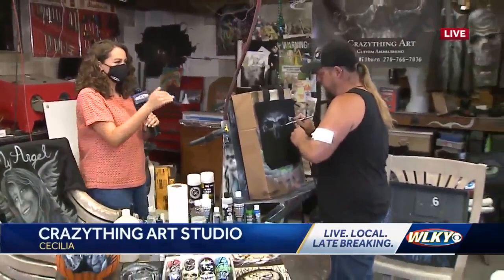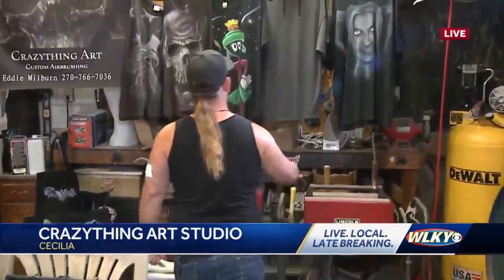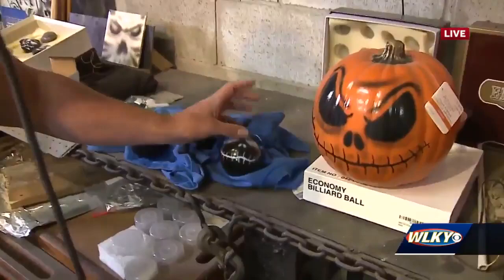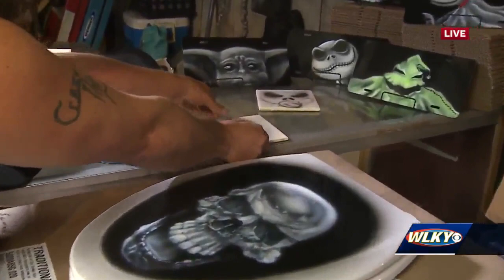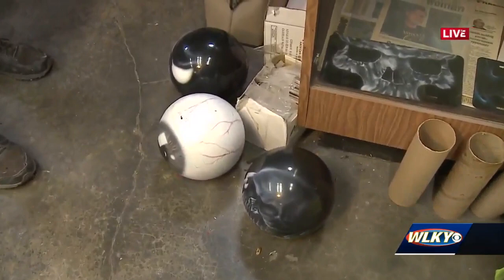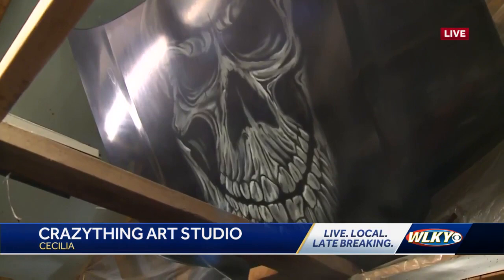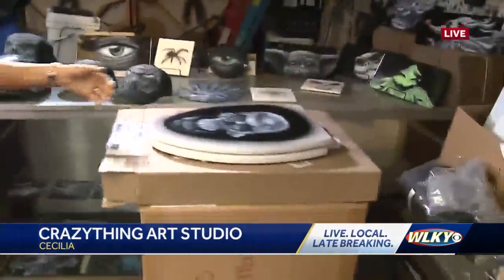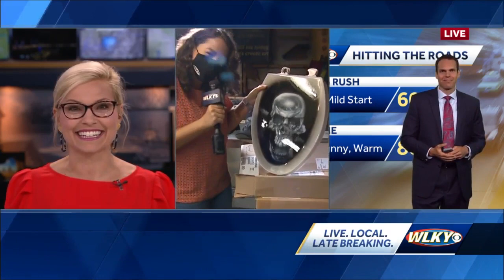Local artist does custom airbrush painting